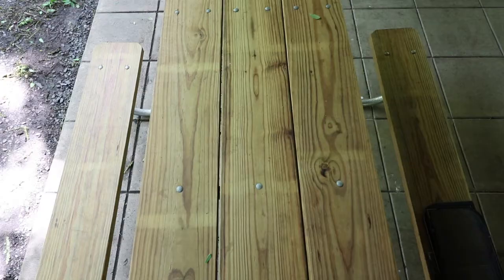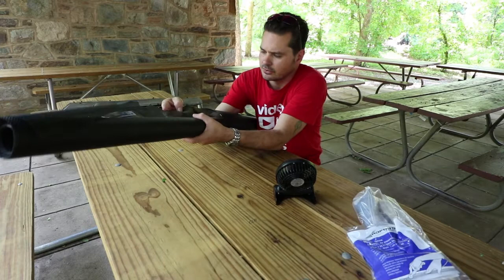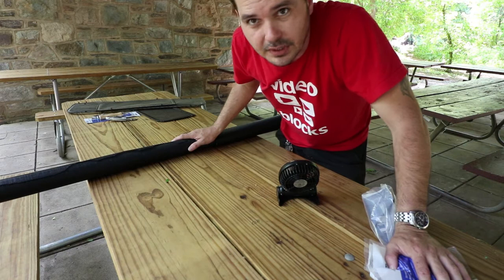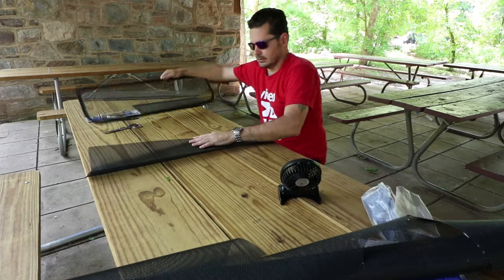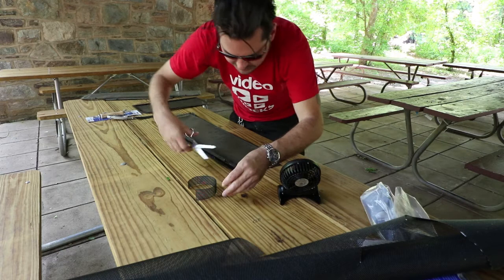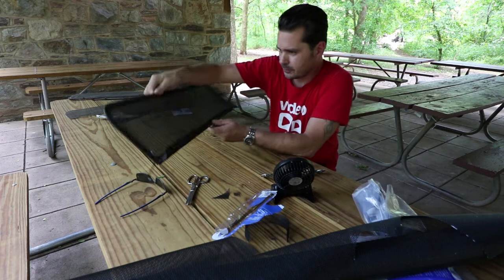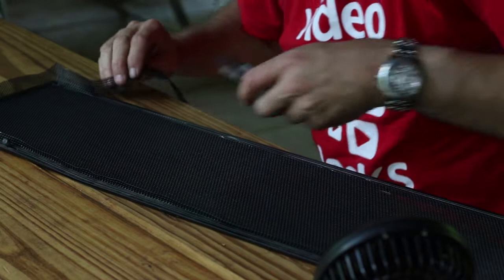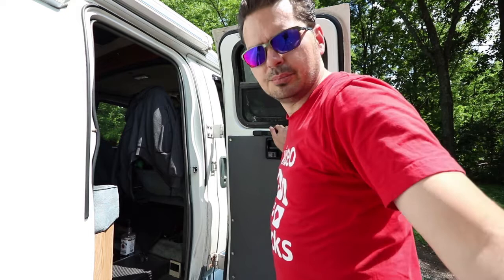DIY. RV. Window Screen Replacement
If you liked the video or not I would love to know good or bad. All I ask is. If you are a hater or a troll at least be funny and creative.

• Get two free audiobooks to start -- after 30 days, get 1 book each month for $14.95/month

• Cancel anytime. Your books are yours to keep, even if you cancel.

Audible Gold Membership benefits:

• One audiobook per month for $14.95/mo

• Cancel anytime. A member’s books are theirs to keep, even if they cancel.

• An a la carte sale refers to an audiobook purchased either at the retail price or with a credit included in a membership plan.

• Associates earn $0.50 per sale and will be paid for both new and returning a la carte customers.

My Main Camera: Canon EOS Rebel T6i Digital SLR with EF-S 18-55mm IS STM Lens.

My Mic.: Rode VideoMicro Compact On-Camera Microphone with Rycote Lyre Shock Mount.

My Fridge: Engel MT45F-U1 Dual Voltage AC/DC Portable Fridge/Freezer 43 Qt.